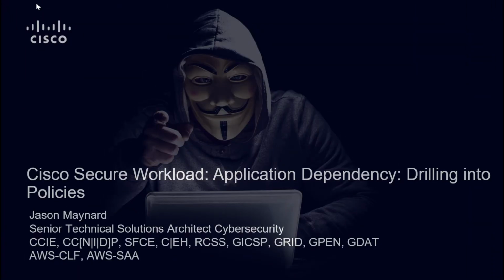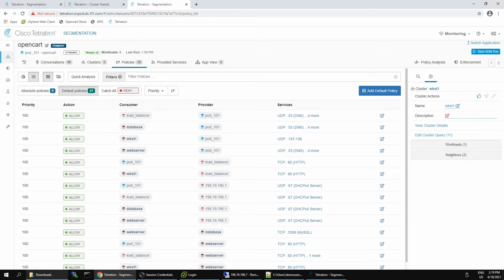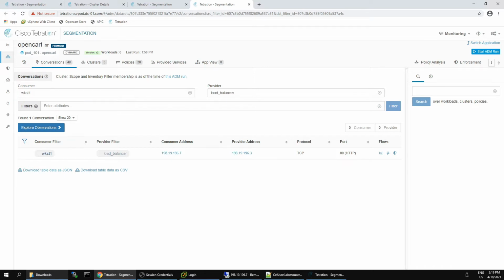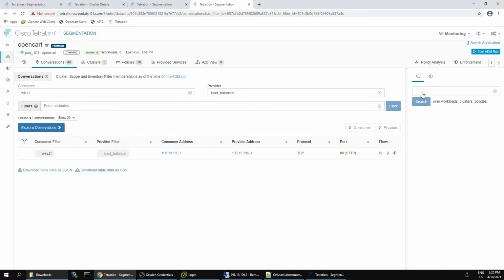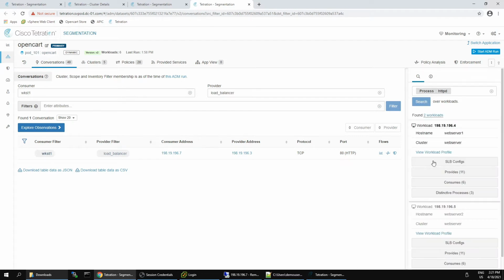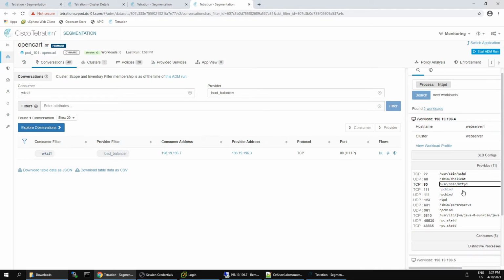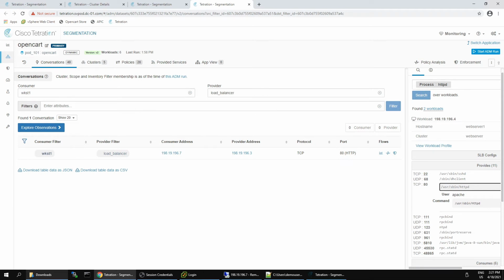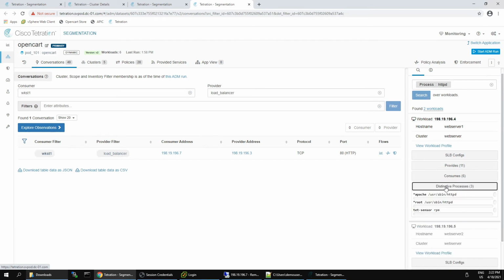Cisco Secure Workload: Application Dependency Mapping Drilling into Policies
In this video we will leverage application dependency mapping (ADM) results and review the policies dynamically discovered from the analysis. We will understand what is a consumer (client) and provider (service) and the services being offered and potentially requiring access. This would be a critical step before we move into enforcement.